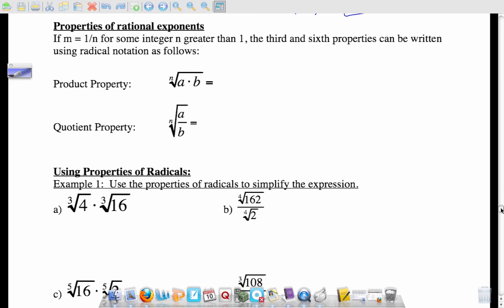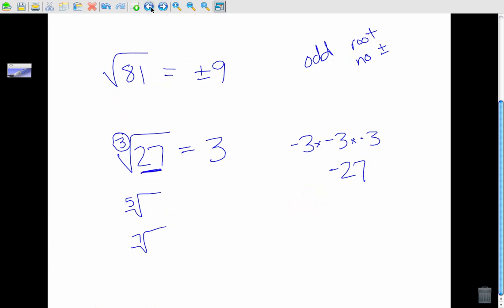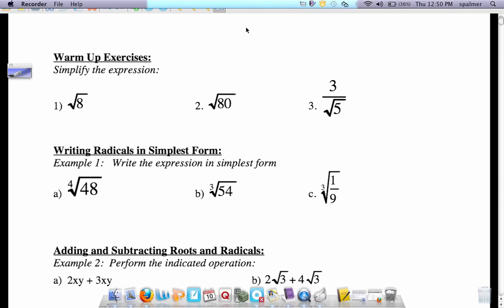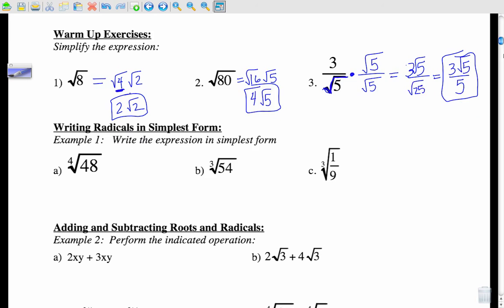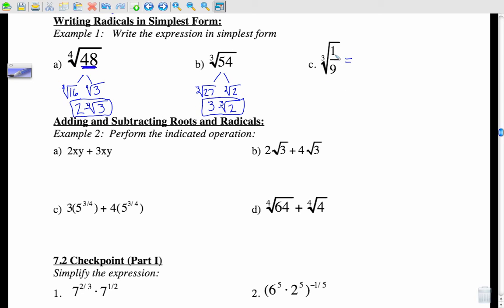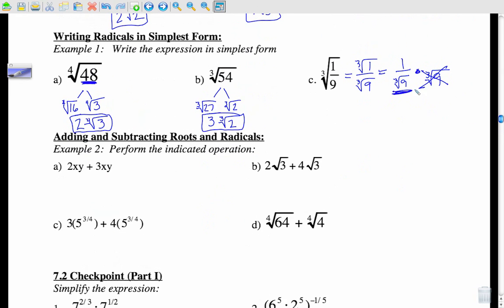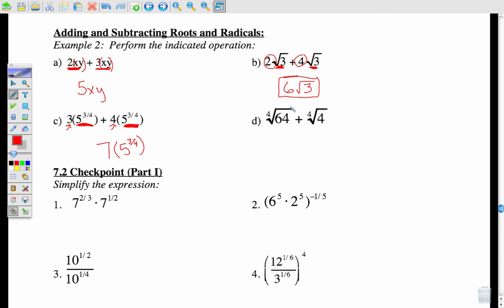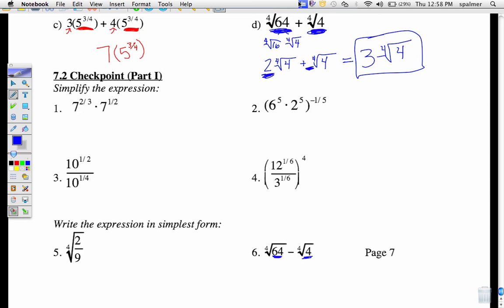7.2 Radical Expressions.mp4